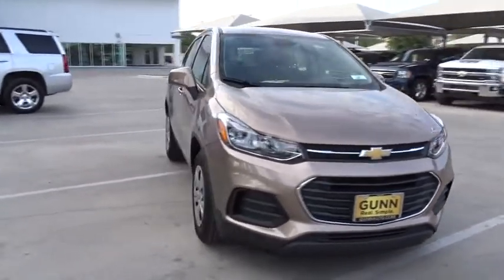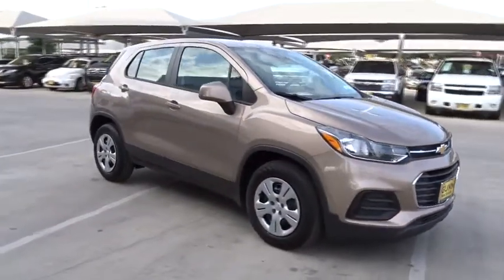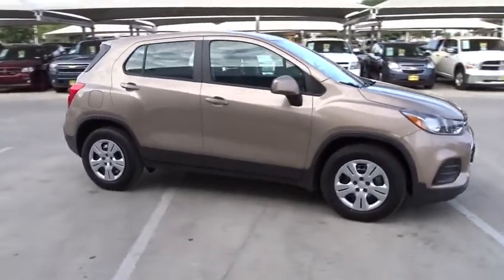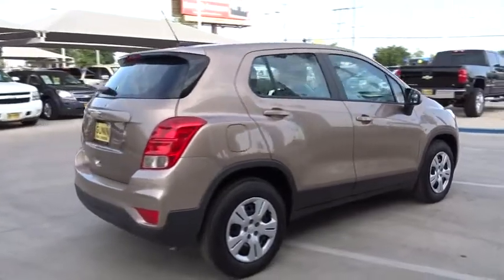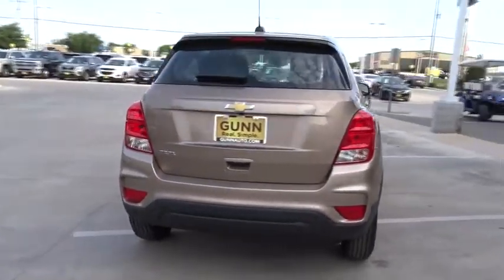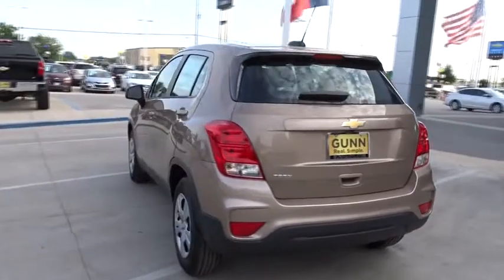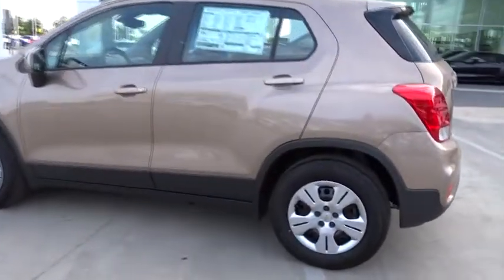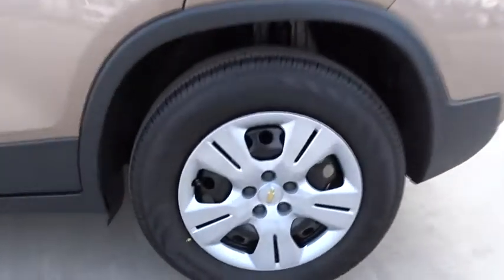2018 Chevrolet Trax San Antonio, Houston, Austin, Dallas, Universal City, TX C18699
2018 Chevrolet Trax

Gunn Chevrolet
12602 IH 35 North

2018 Chevrolet Trax LS 33/25 Highway/City MPG The 2018 Chevrolet Trax has the agility and responsiveness that fit right in with city life. Its efficiently powerful, the perfect size to squeeze into the tightest of parking spots and offers advanced technologies. Plus, with tons of cargo space perfect for maxing out, this small SUV is the new hot spot. Signature lighting flows smoothly from the upper grille to the front fender giving the Trax a sporty and aggressive stance. The cargo space of your dreams. This small SUV offers eight different seating arrangements and room for items as long as 8 feet when the front passenger seat is folded down. Theres so much space and versatility, you might be able to fit your entire closet back there. Of course, youre into your car. But your car should really be into you. Plus, Apple CarPlay and Android Auto compatibility help make your car even more compatible with your life. Youre surrounded by 10 standard air bags, a high-strength steel safety cage and 5 available advanced safety technologies. Trax is always helping you look out and think ahead.